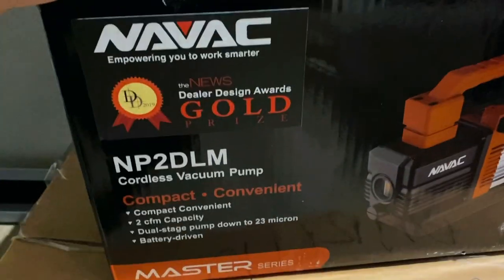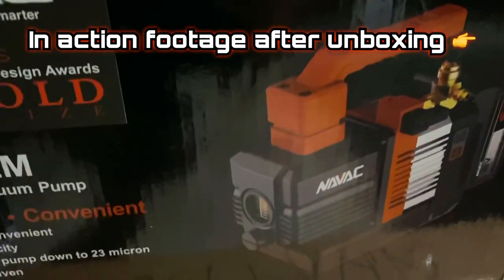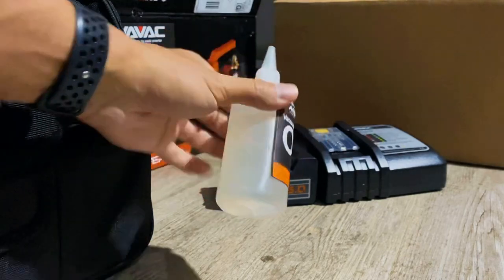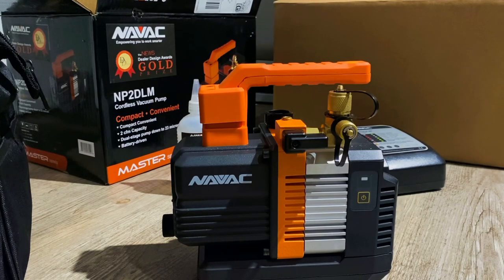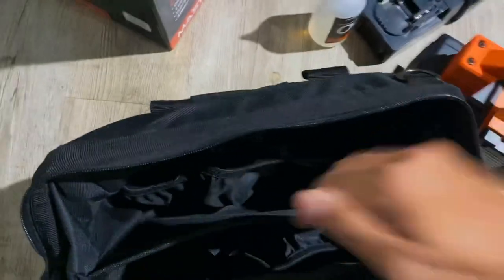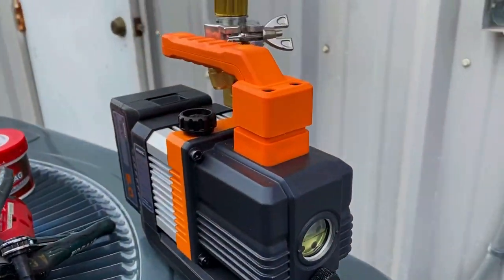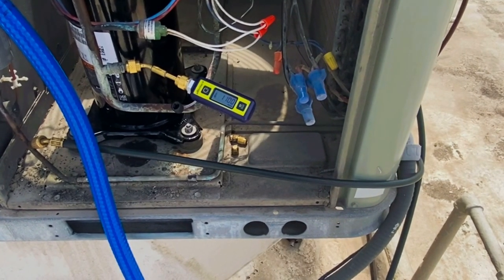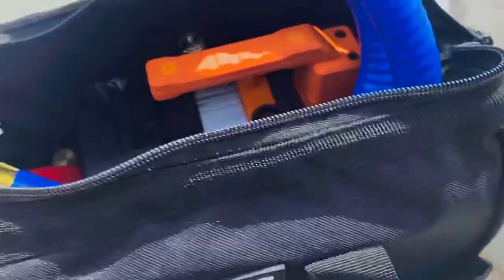Real Tests w/ Different Set Ups | New Torch/Vacuum Kit | Navac Vacuum Pump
Just trying out the 2CFM Cordless Navac Vacuum Pump w/ different hoses and set ups, definitely has surprised me. Tried it on walk in coolers and some ac systems with pretty good luck. At only 2 cfms it’s critical you use hoses bigger than 1/4” 👍🏽

✅ Follow me on all social media and HVAC Know It All app

0:00 - Intro
0:55 - Unboxing
3:20 - Using it out in the field
4:43 - New Torch/Vacuum Kit